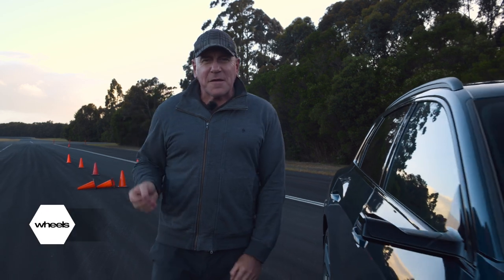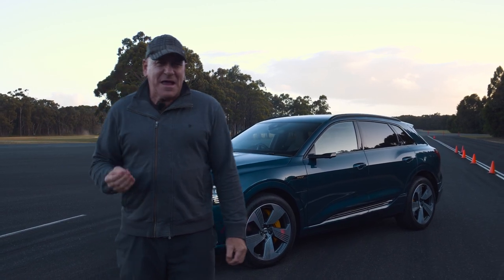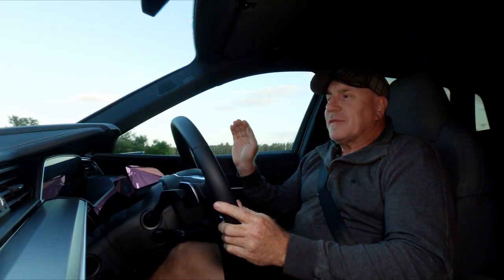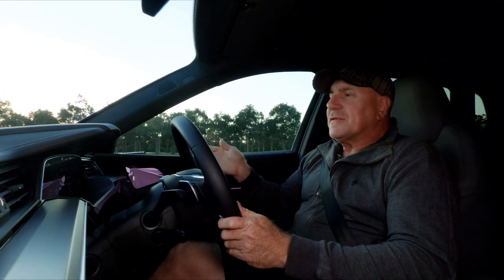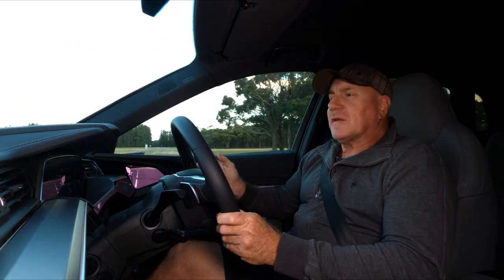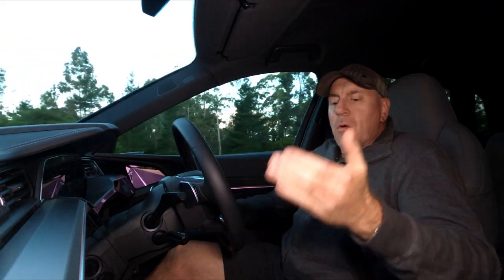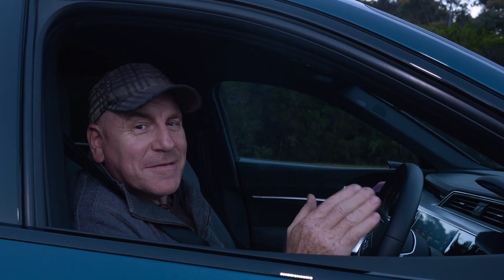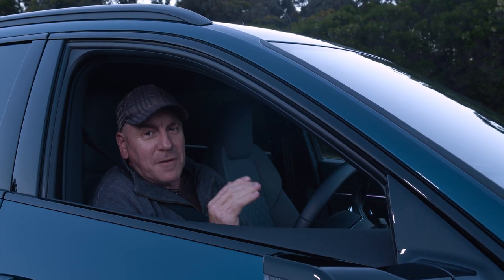Audi e-tron virtual mirrors: do they work? | Wheels Australia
The 'virtual mirrors' available on the all-electric Audi e-tron are one of its coolest features. But how exactly do they work? And are they tech for tech's sake or do they actually bring useful advances? Ash Westerman explains everything you need to know in this video about the Audi e-tron's virtual mirrors, which was shot during Wheels Car of the Year testing.